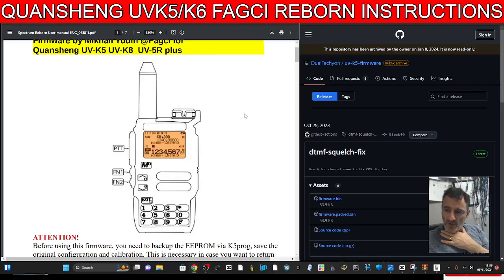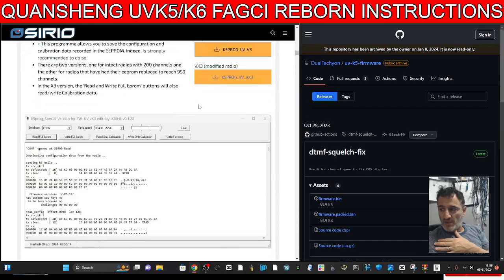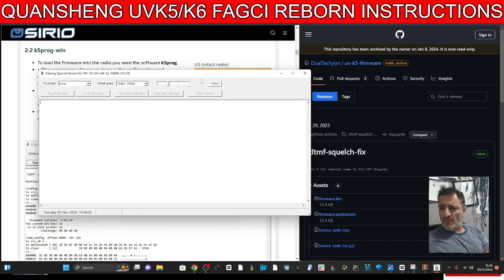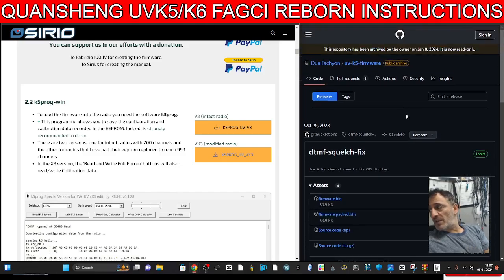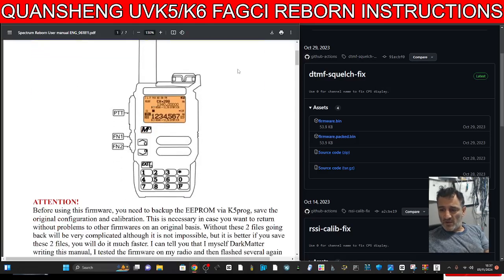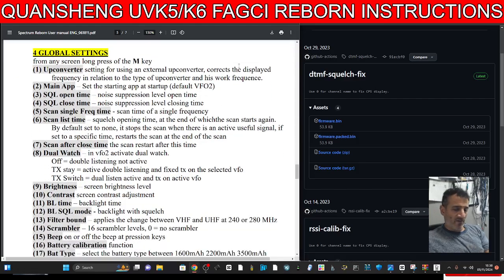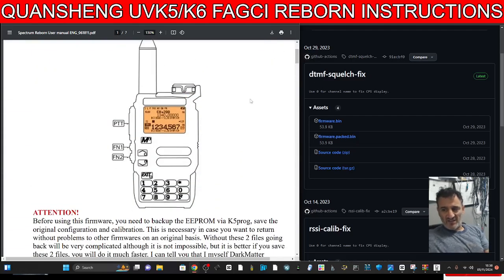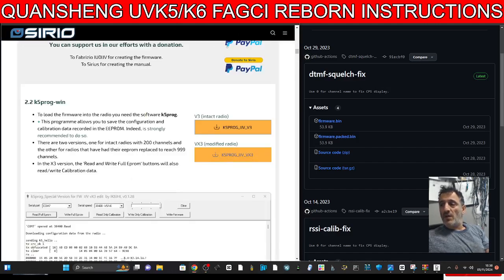QUANSHENG UVK5/K6 FAGCI REBORN INSTRUCTIONS